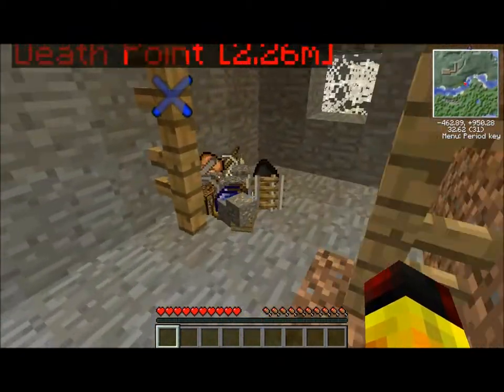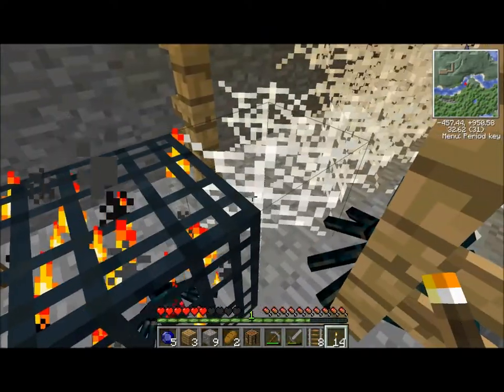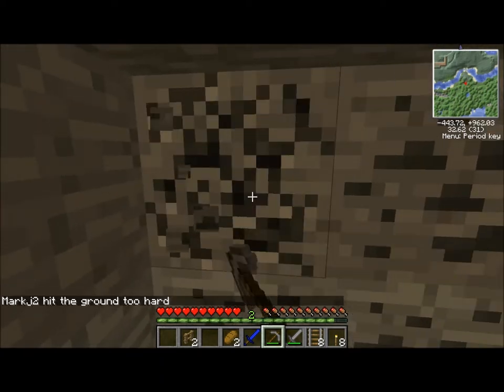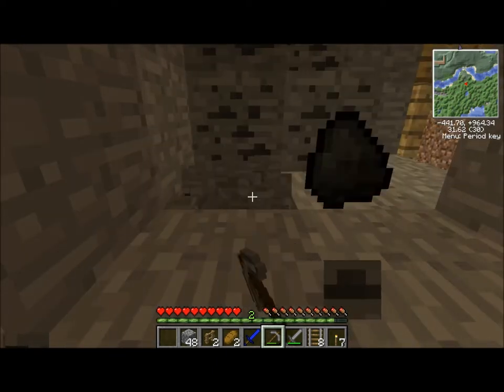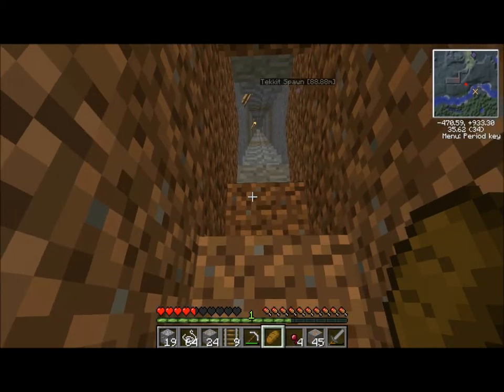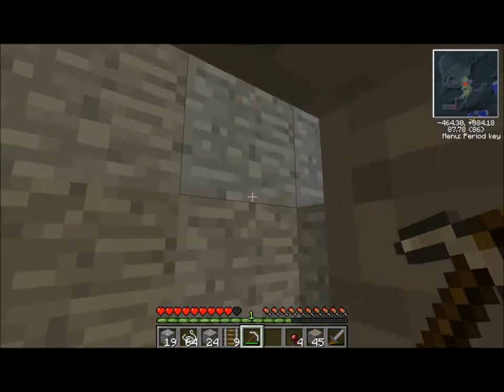Tekkit With Markj2 Part 3- Mining & Cave Spiders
This is my tekkit series with markj2 part 3. I go mining and find cave spiders loads of them. Sorry about my mic still.